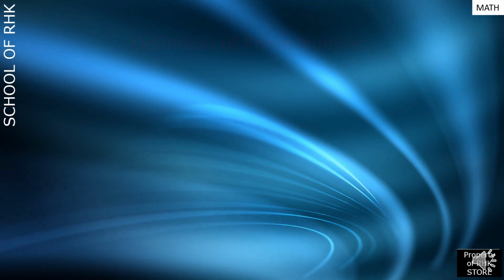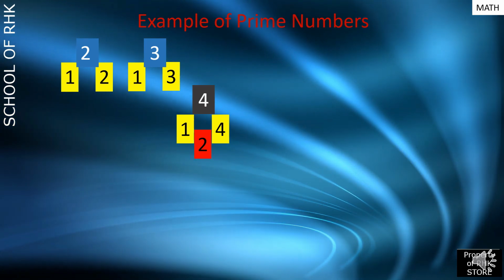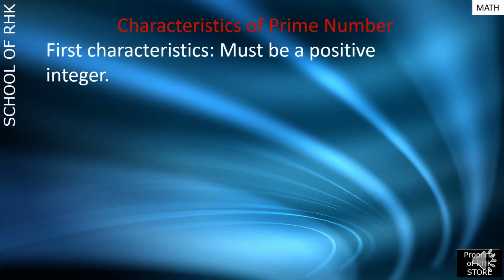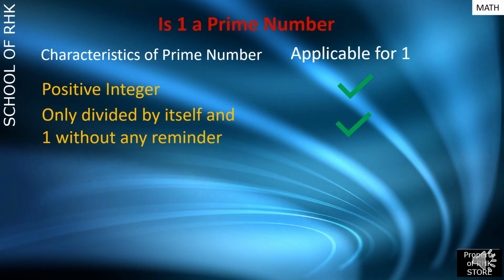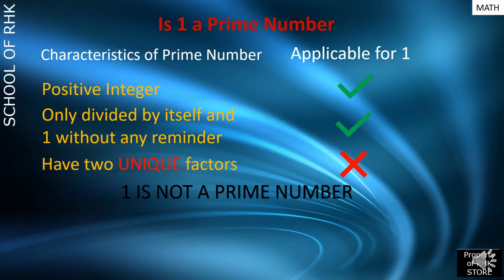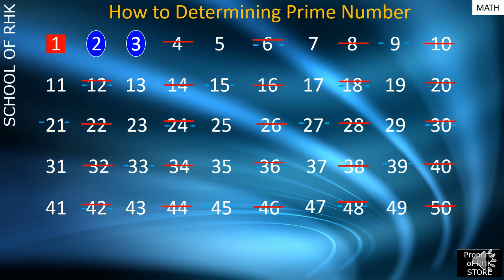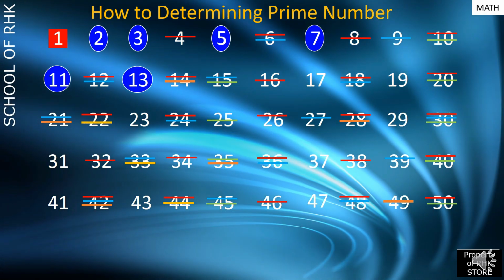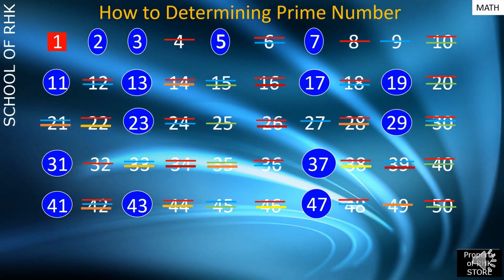What is a Prime Number?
These basic mathematics skills are addition, subtraction, multiplication, and division. Concepts included in basic math include learning shapes, patterns, fractions, decimals, percentages, exponents, ratios, scientific notation, and formulas.